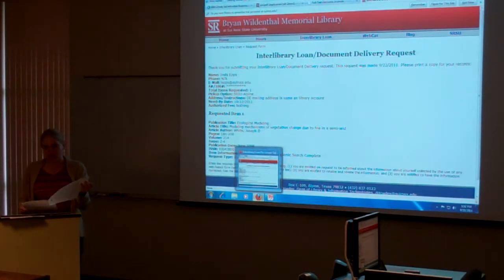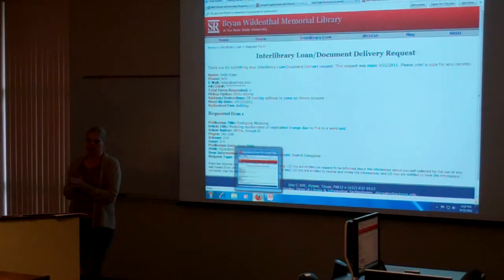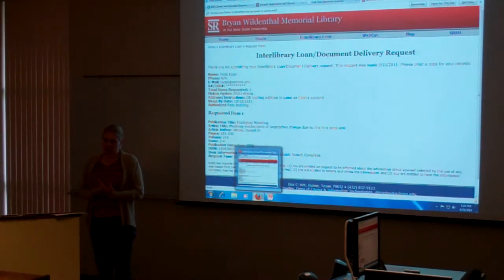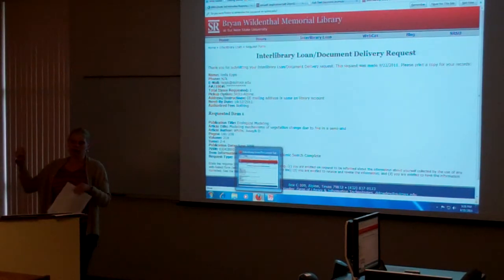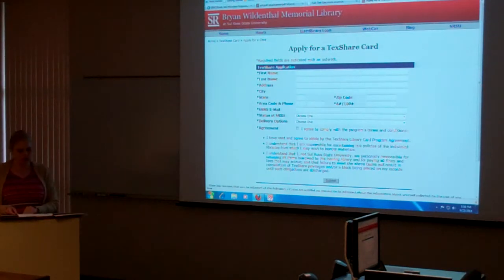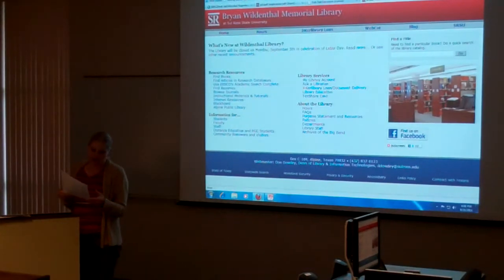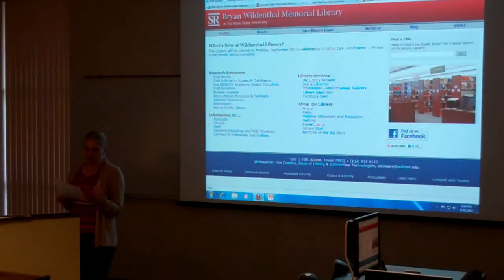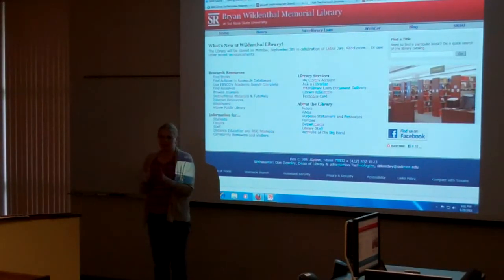Library Resources for Graduate Students: Part 6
In this section, Renee Goodvin discusses the TexShare program and the library's role in the thesis process.